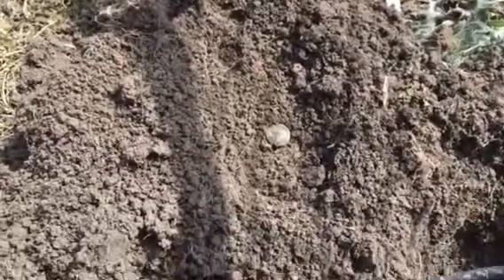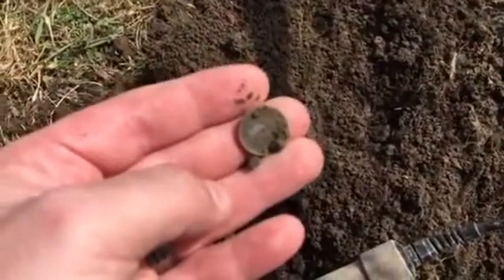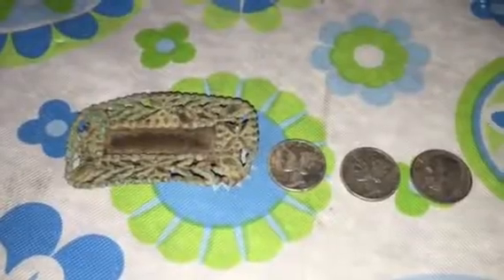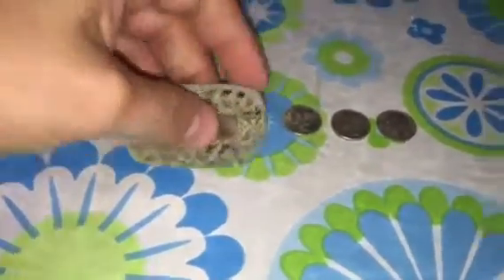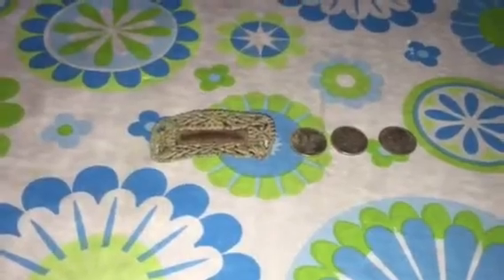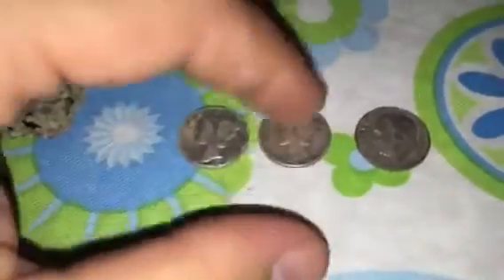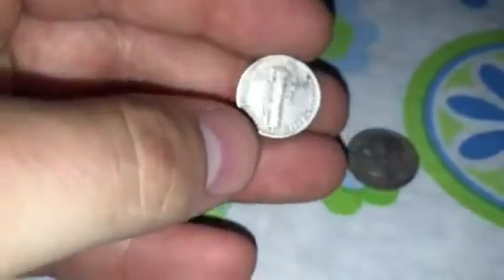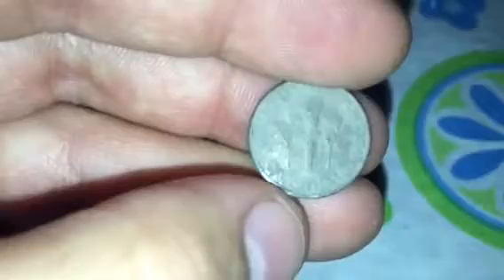1-3 silver for the year.